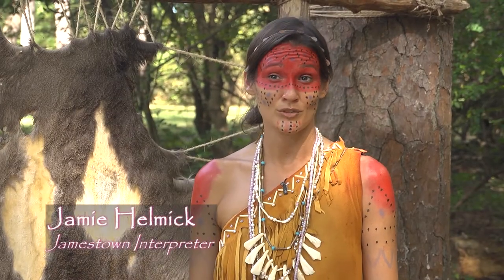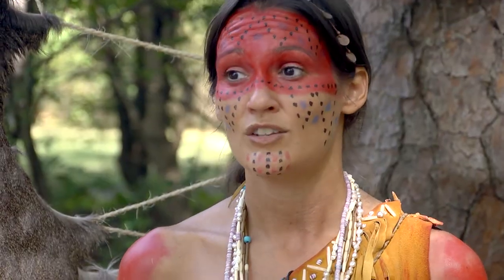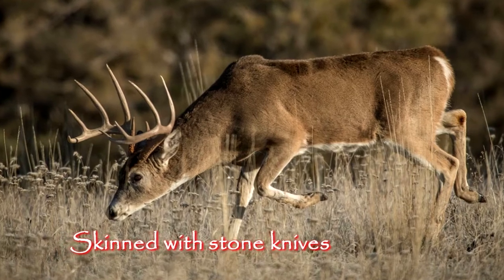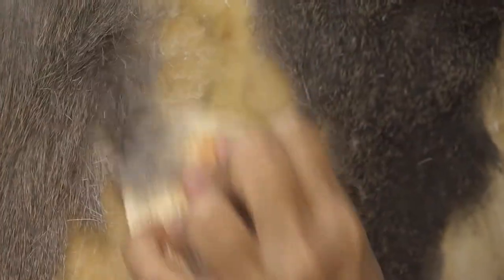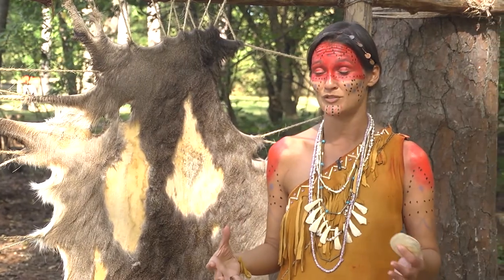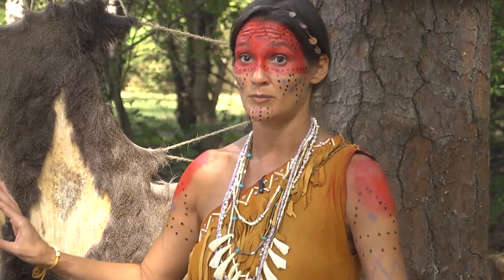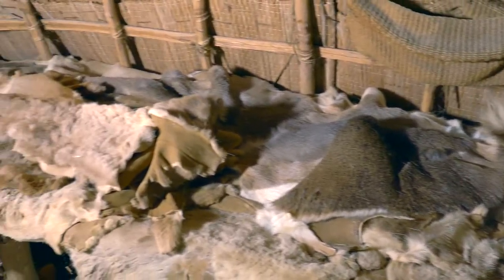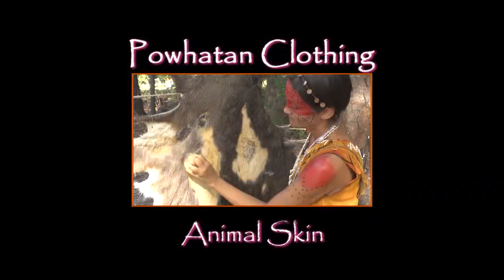Powhatan Clothing: Animal Skin